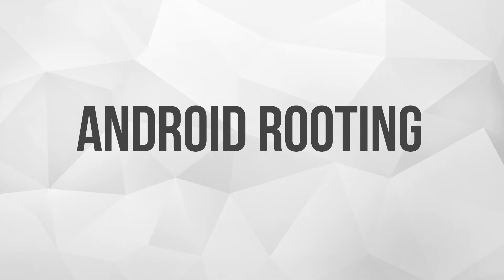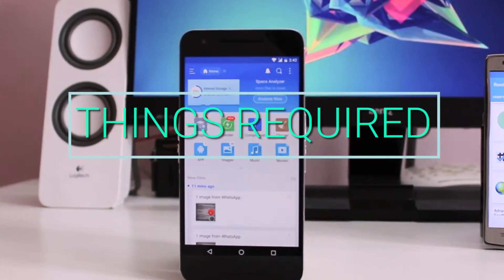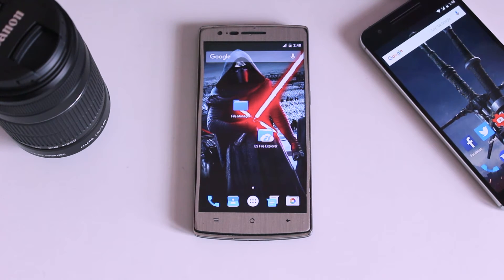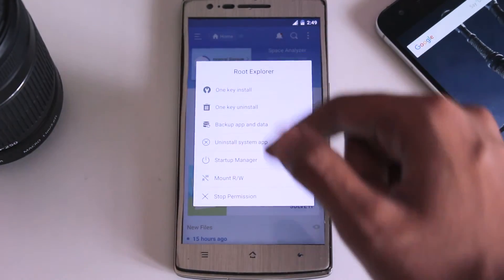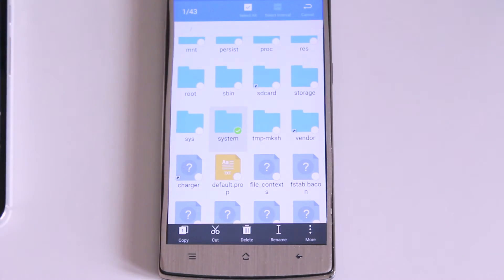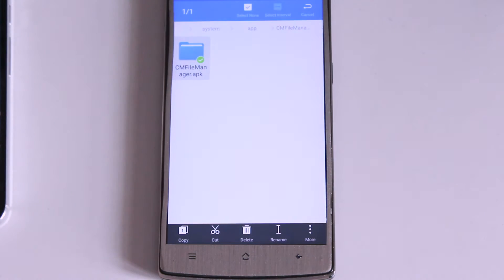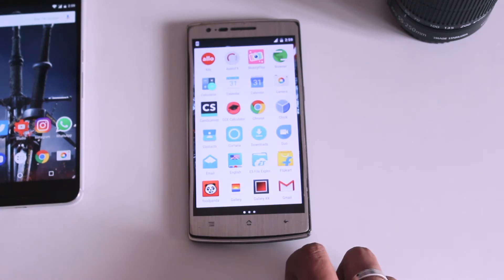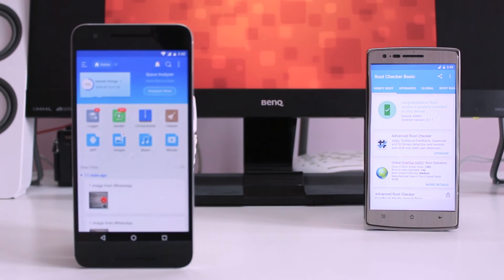how to delete system apps from android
Method to remove in-build apps from a rooted android smartphone